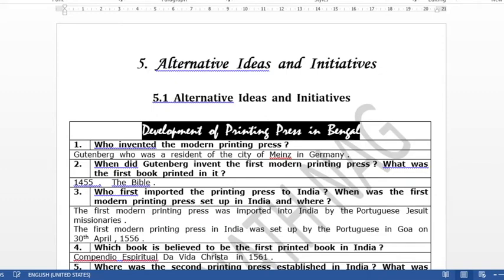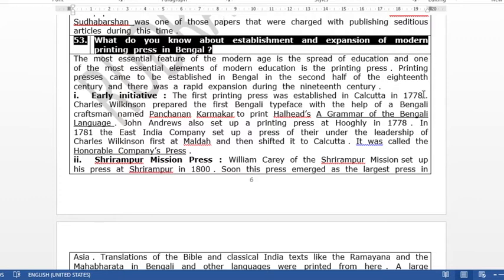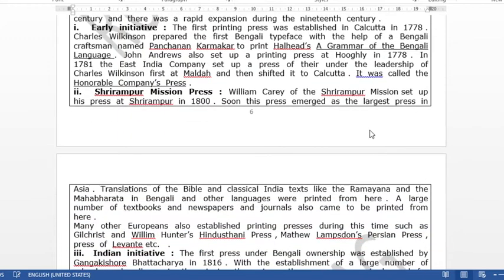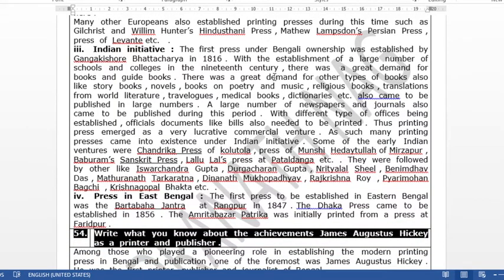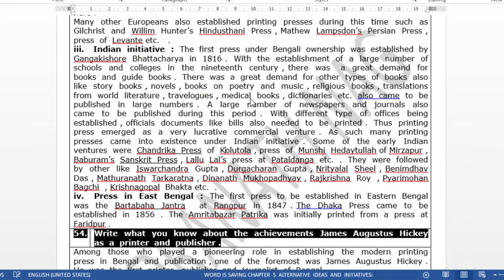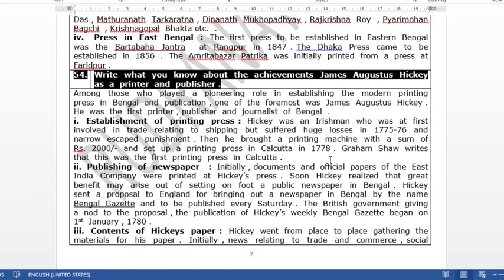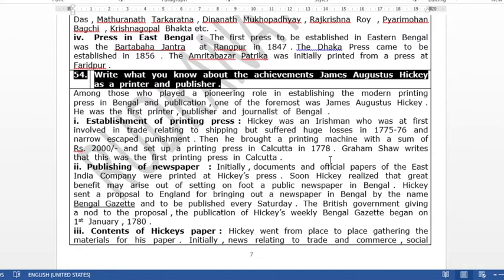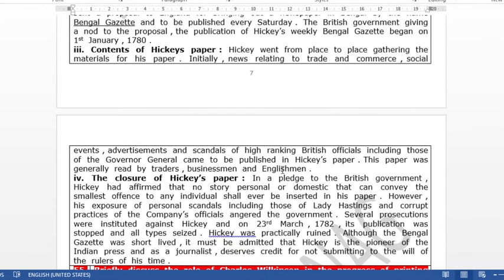X HIST CH 5 PT 1